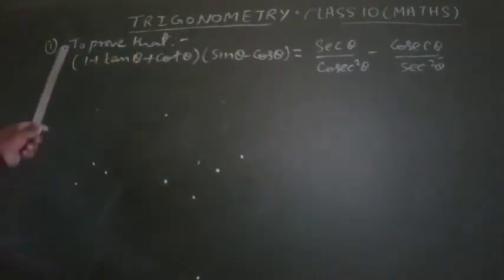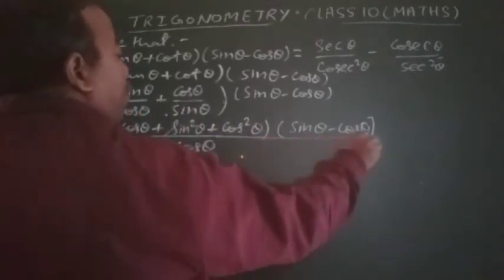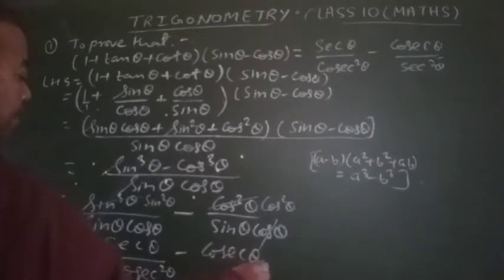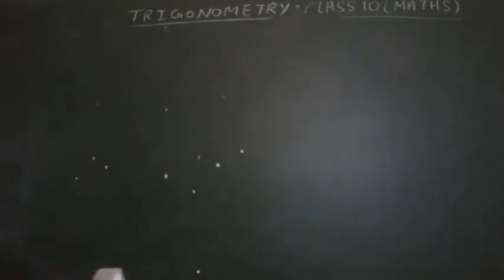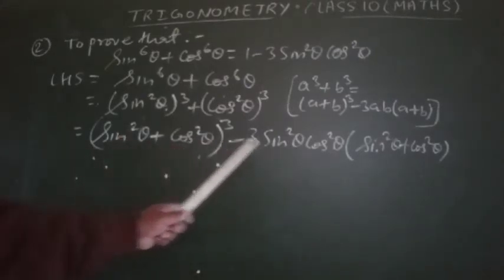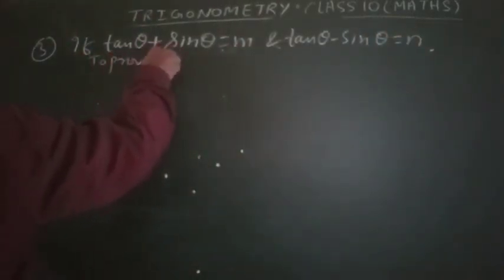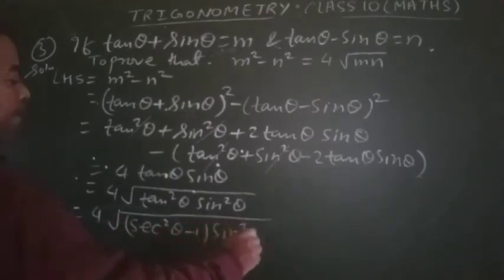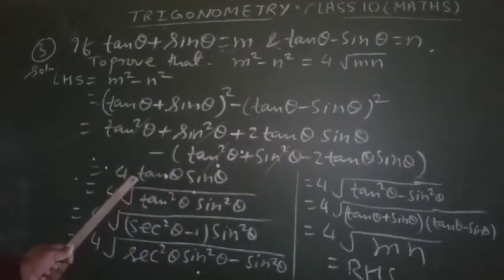CHAPTER 8:TRIGONOMETRY (PART2):MATHS CLASS 10 BY RAJAN KUMAR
Discussed problems in Trigonometry.